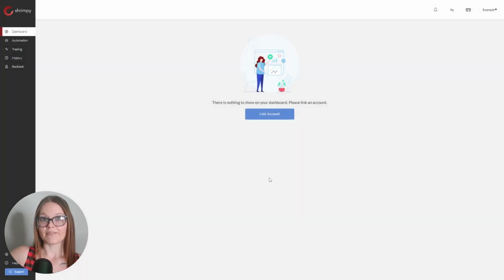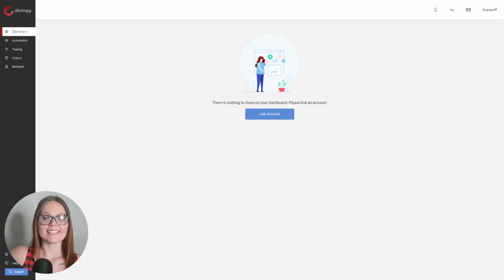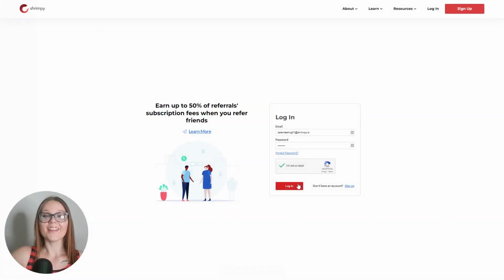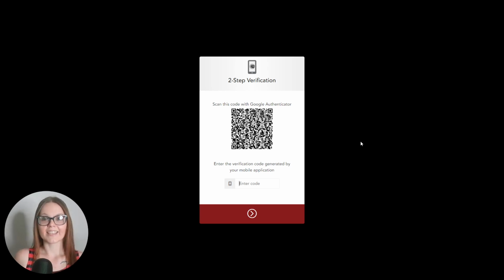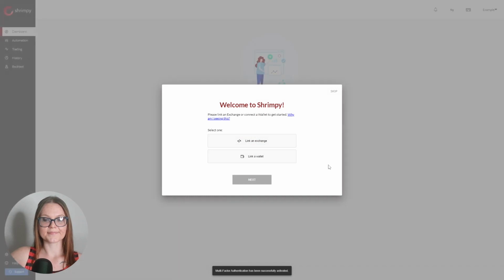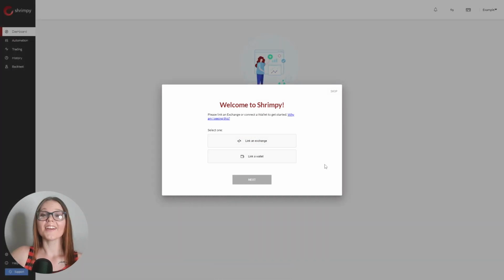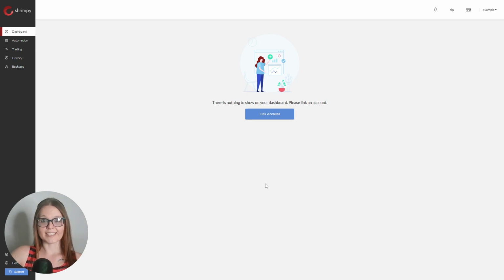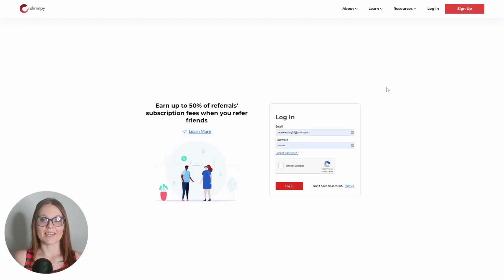How To Set Up 2-Factor Authentication | Shrimpy Pro Tutorial